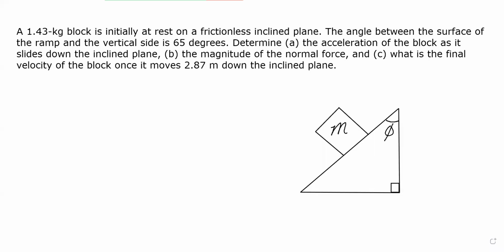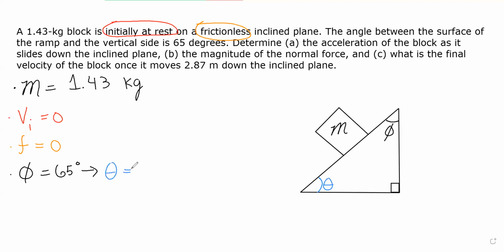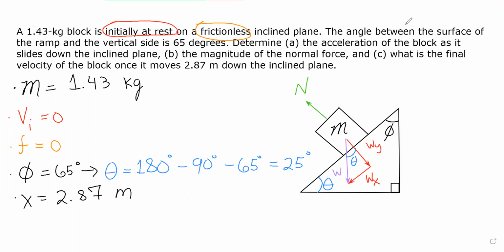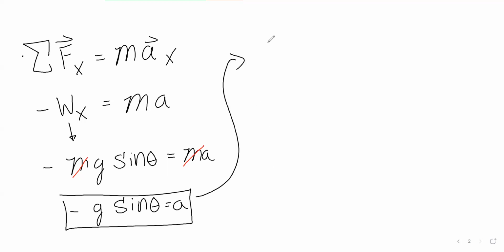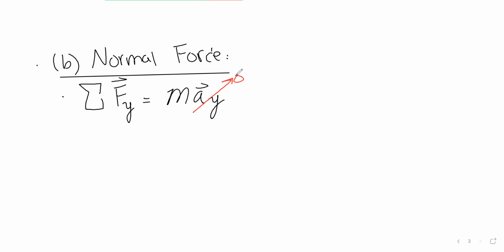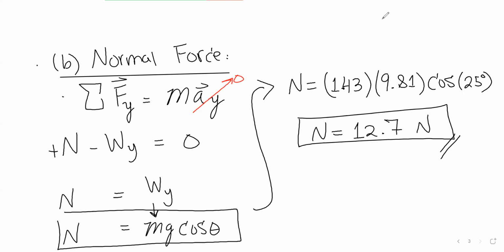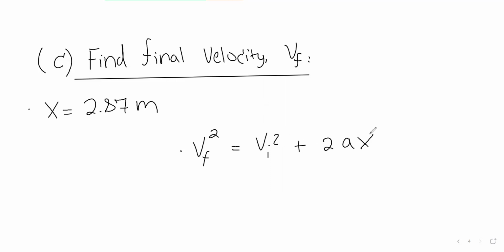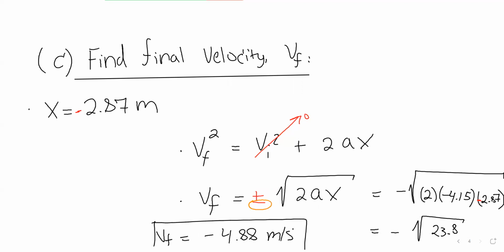Newton's Second Law - Inclined Plane - Calculate Acceleration and Normal Force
No applied force exists on the block. In addition, the surface is frictionless.